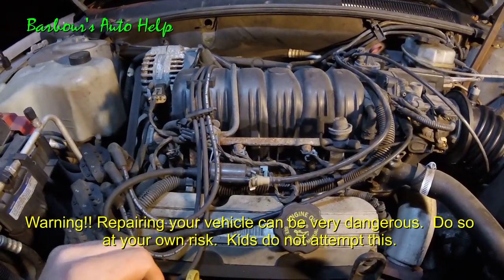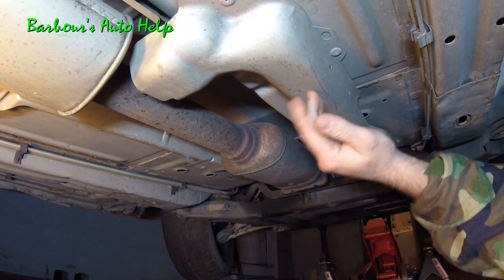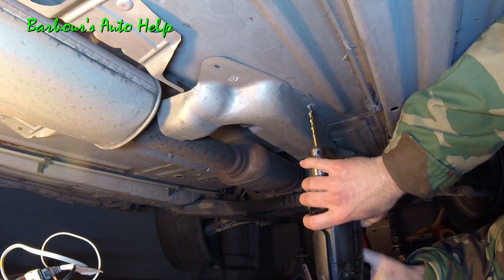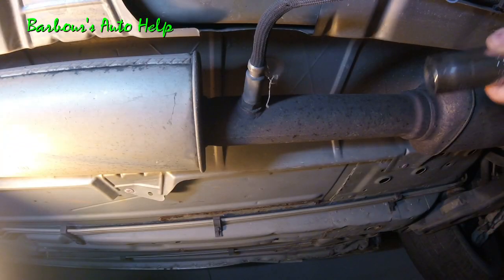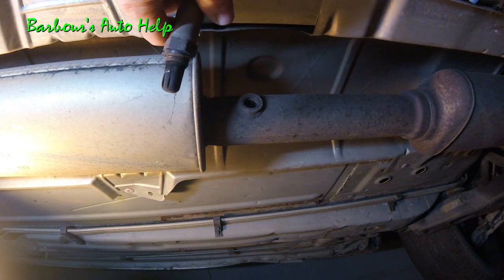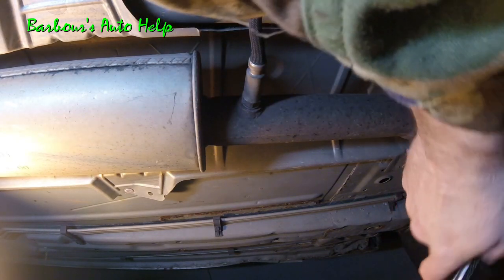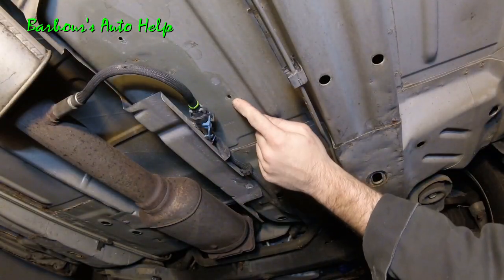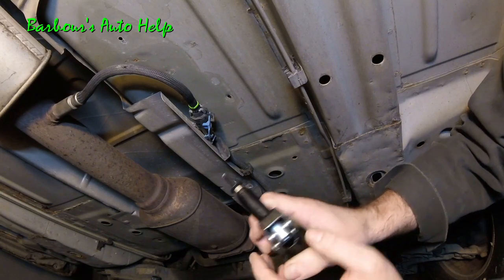OXYGEN SENSOR REPLACEMENT GM 3.8l V-6 SERIES 2 (BANK 1 SENSOR 2)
In this video I'll show you how to replace the bank 1 sensor 2 oxygen sensor on a GM 3.8L series 2 V-6.  The particular vehicle featured in this video is a 2001 Pontiac Bonneville.  Note: The procedure should be the same for many GM 3.8L Series 2 vehicles.  However you will need to check you repair manual to confirm this.

Note:  You will be exposed to metal shavings when drilling the heads of the rivets off.  Use care not to get this metal on your cloths or your person.  Use eye protection such as safety glasses or goggles before during and after repairs.  Be sure your clothing is clean of metal shavings after repair as there is a chance that metal could still get into your eyes if you rub your eyes with a piece of clothing that has metal in it.  Clean the area completely after repair has been made to insure you do not have future contact with metal shavings.

Here is a link to a video showing how to replace the bank 1 sensor 1 oxygen sensor on this vehicle.

Repair your vehicle at your own risk!  Barbour's auto help does not guaranty a proper repair using these techniques.